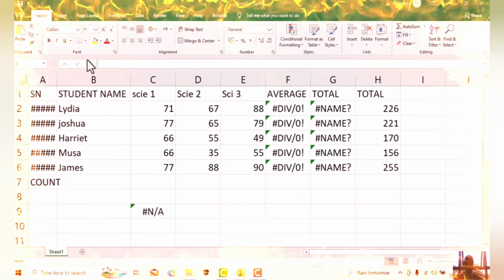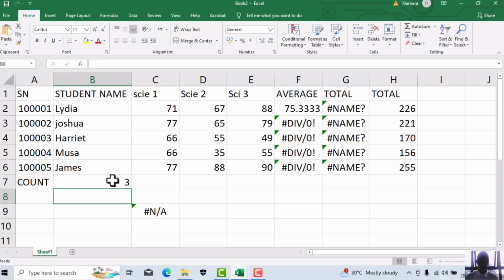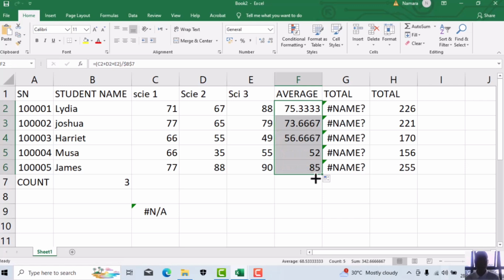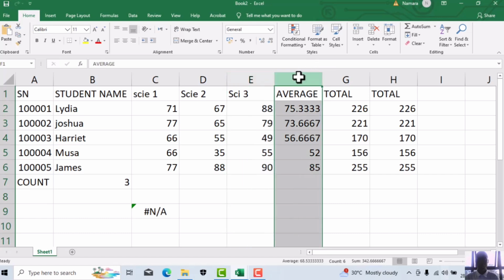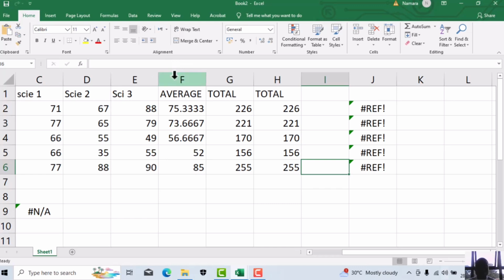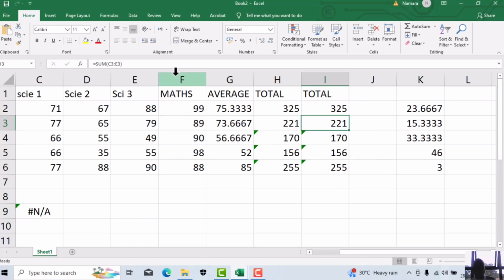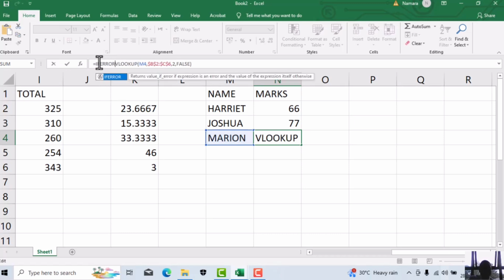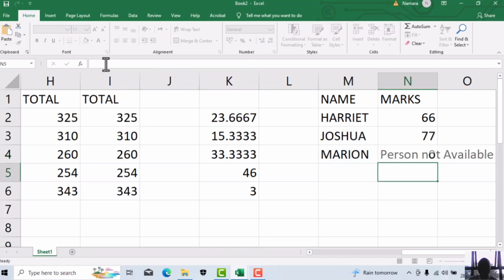Excel ERRORS and how to rectify them.Dr Gumo Demystifies.